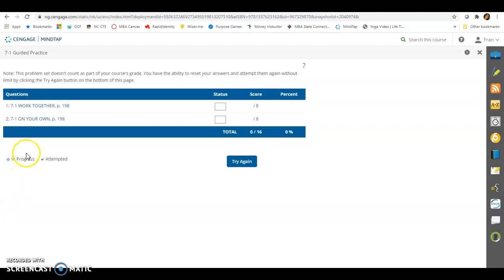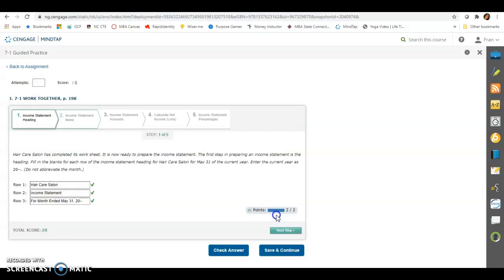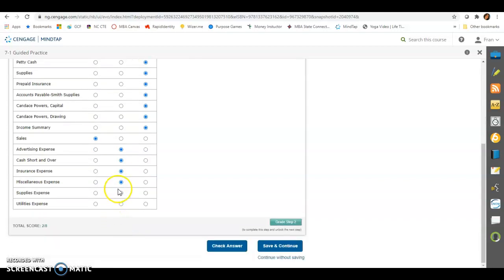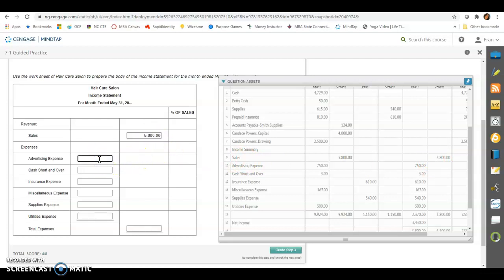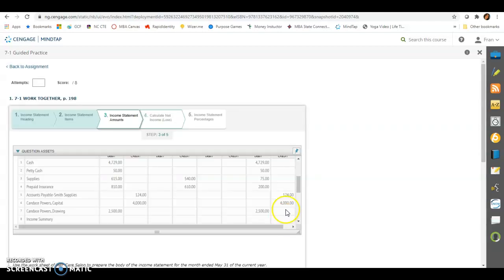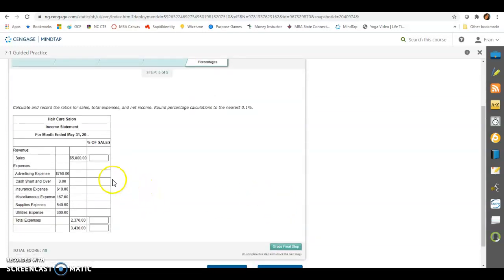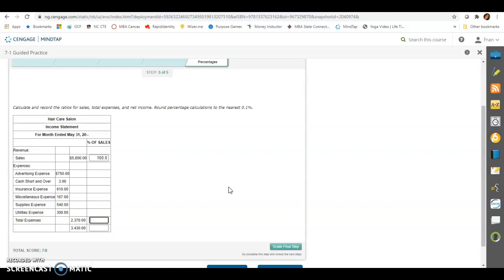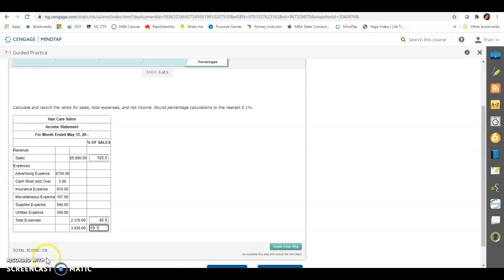7-1 Work Together